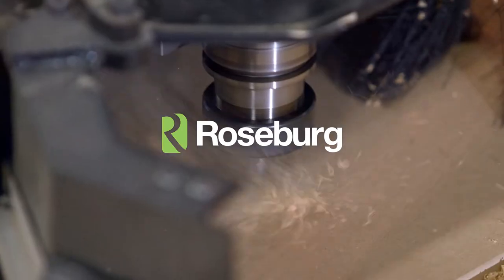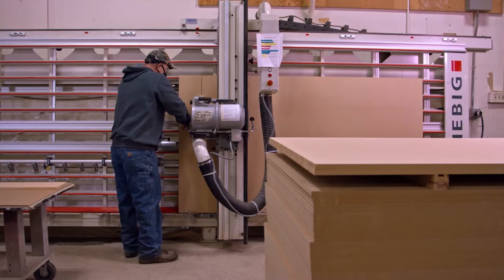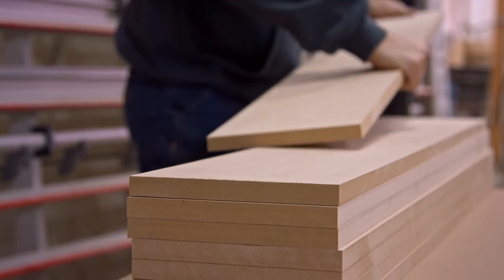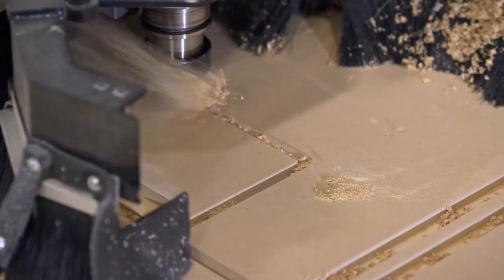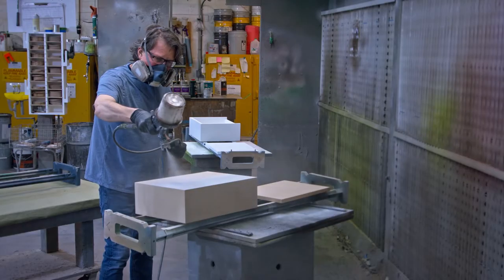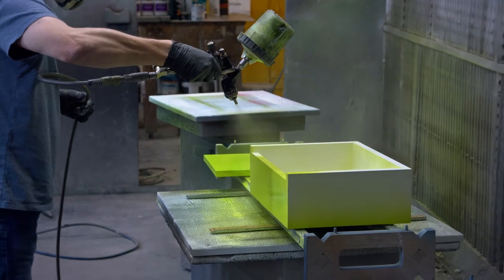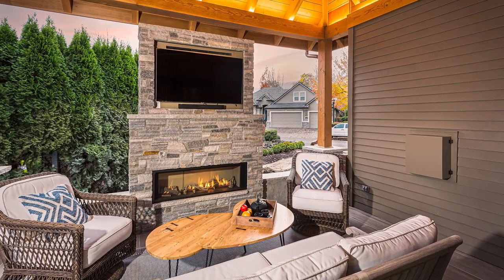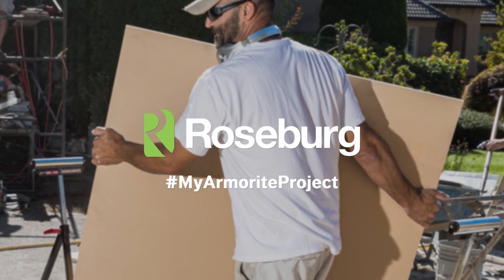Introducing Armorite™ Exterior MDF